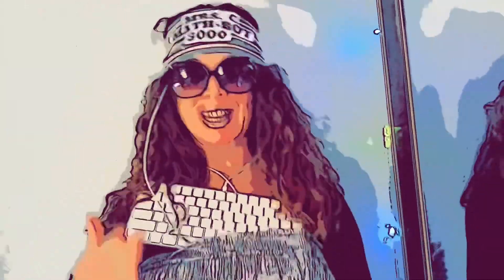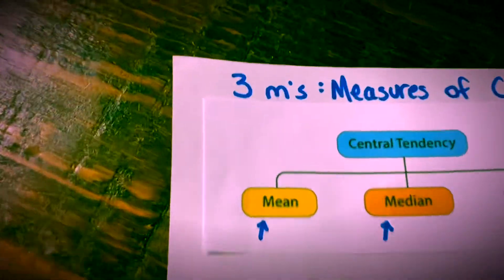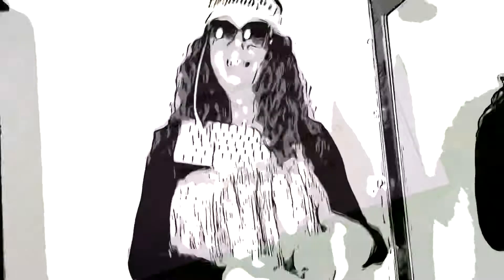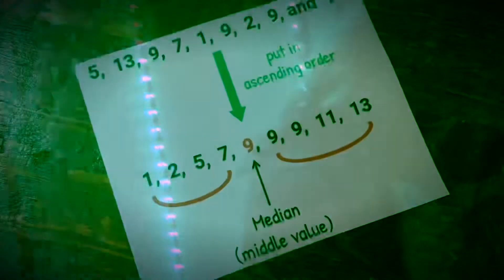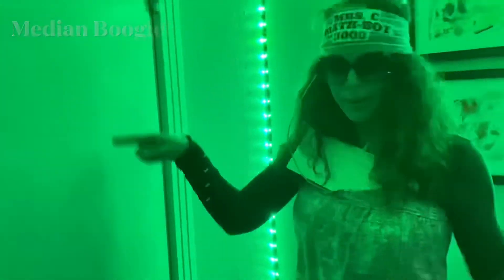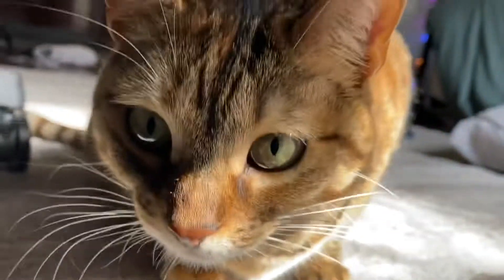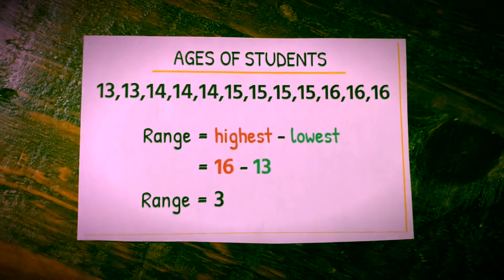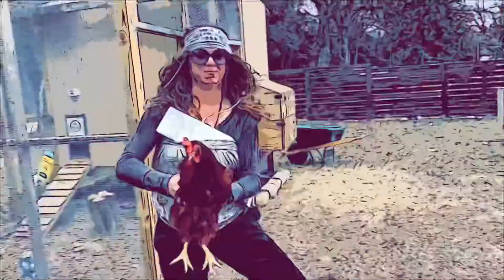Mean, median, mode, and range song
A jam explaining the measures of center- mean, median, and mode, as well as a measure of spread- range.